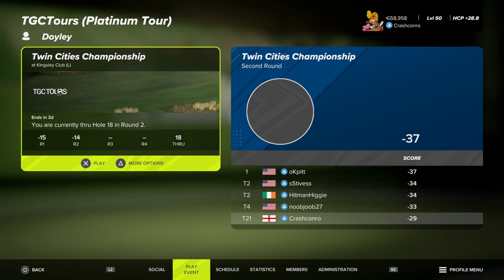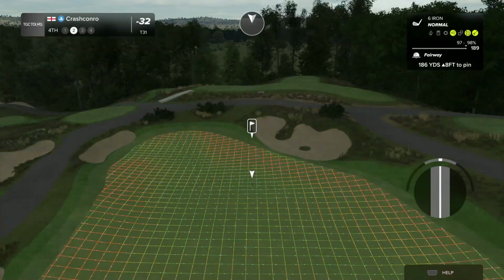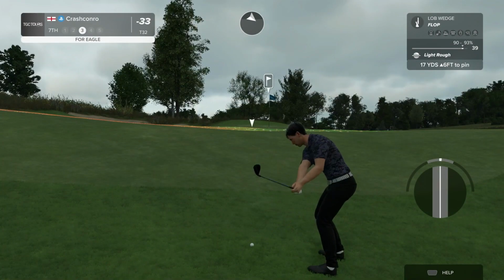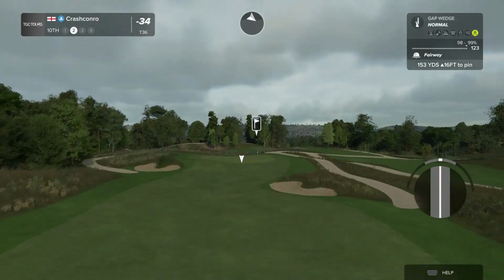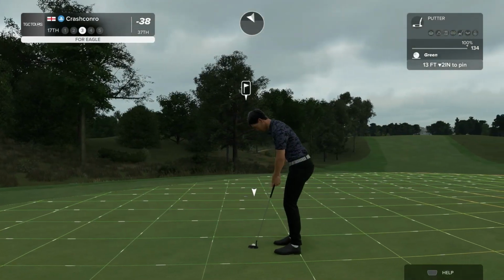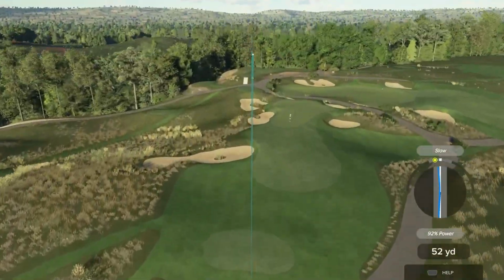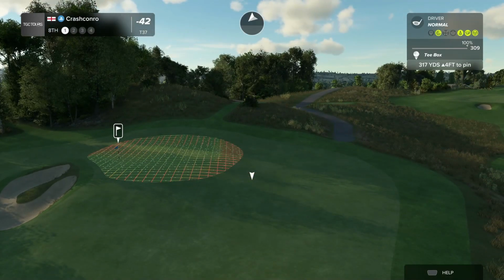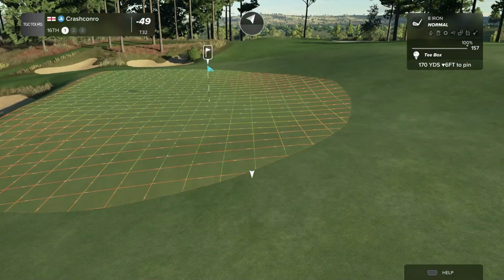DUMB SHOTS AND CLUTCH PUTTS - TGC Tours Platinum: Twin Cities Championship R3&4 | PGA Tour 2K23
Rounds 3 and 4 of this week's TGC Tours Plat tournament!